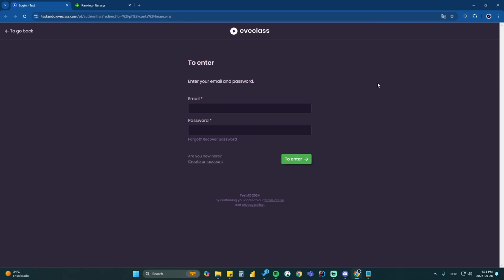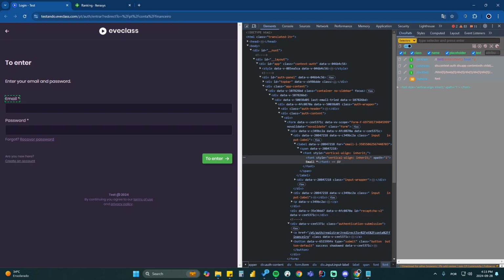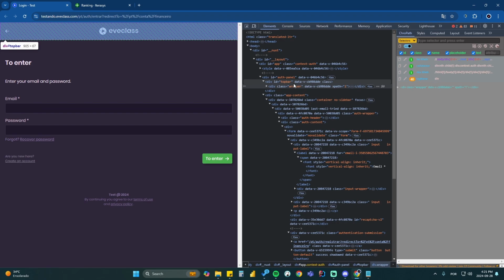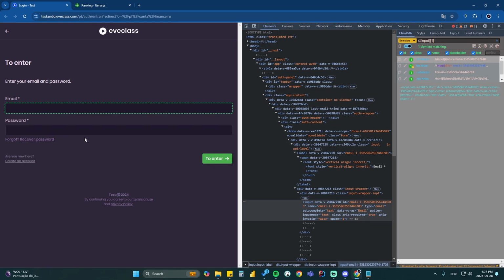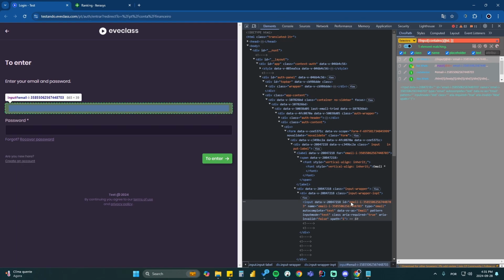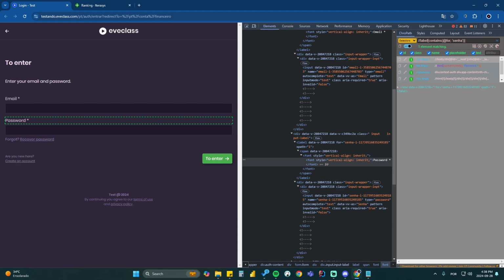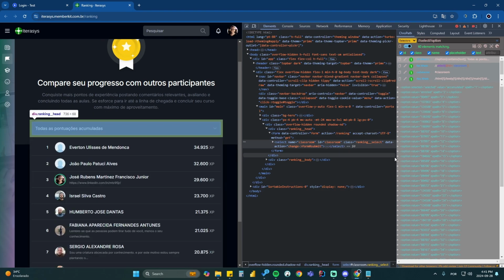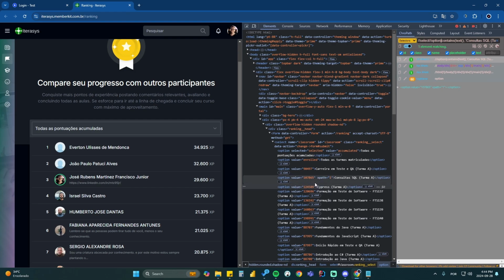How to identify web selectors for automation testing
Hi, this is the first of many videos where I'll try to help others with daily struggles that everyone will pass by at any day. In this video I'll show you how to use the ChroPath to help you identify and create your selectors and also, some tricks on how to never spent unnecessary time creating web selectors for automation testing.